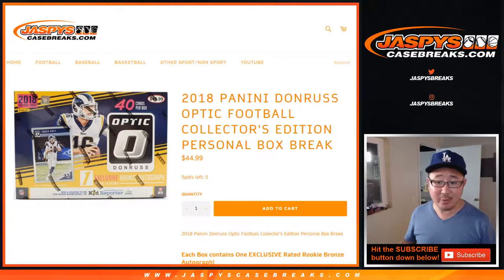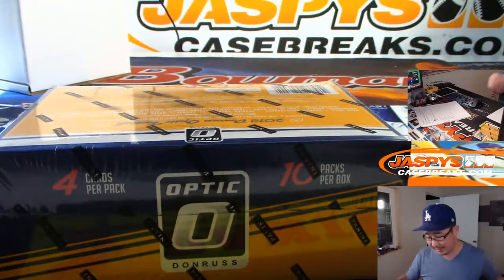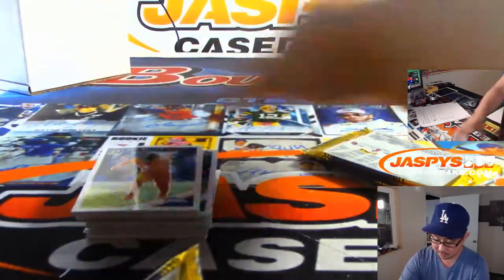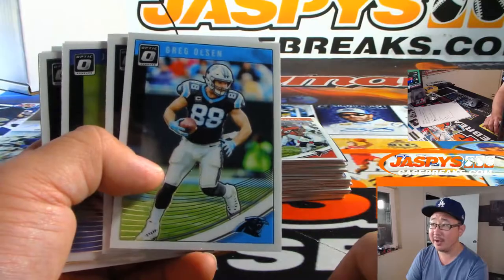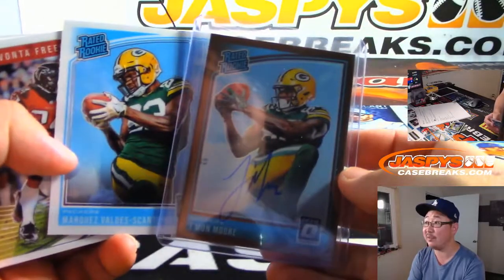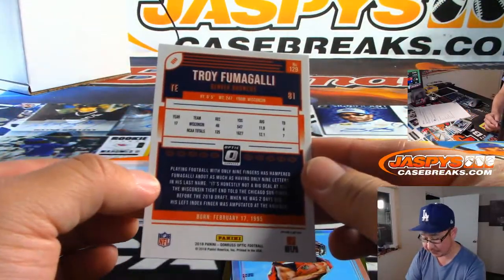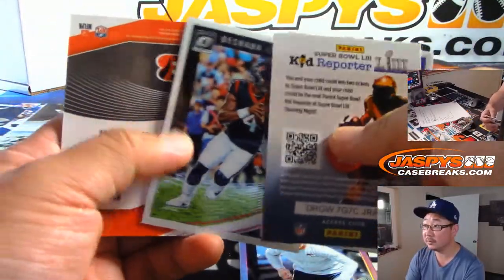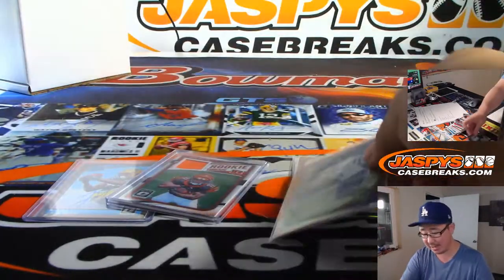Sa, 08/31/19 || 1Box PERSONAL (Jacob H) || 2018 Panini DONRUSS OPTIC Football Collector's Edition